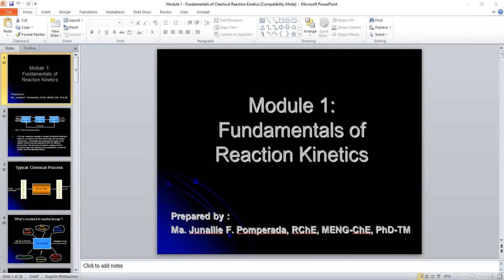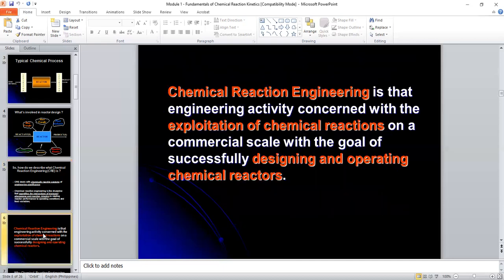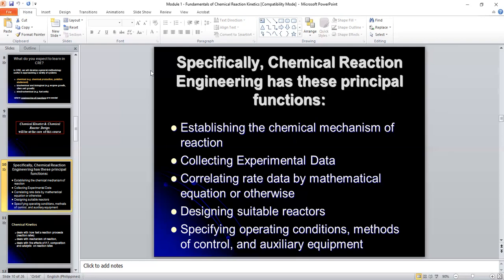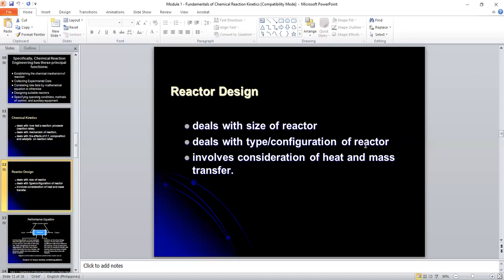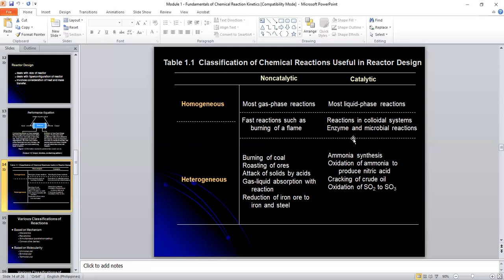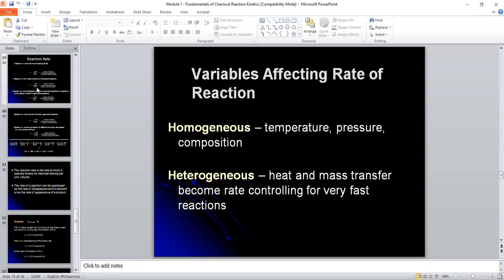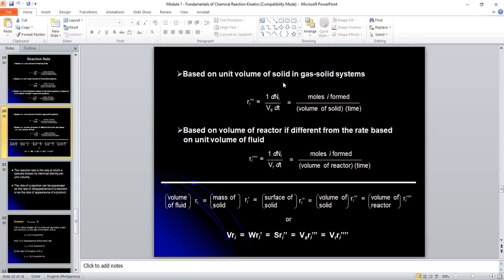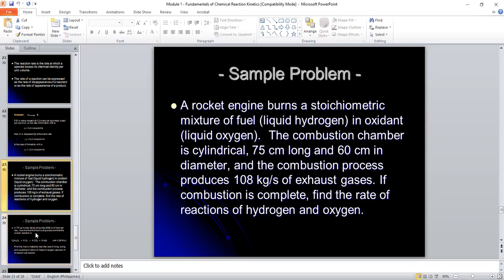This video was intended to my class lessons in chemical engineering.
Fundamentals of Chemical Kinetics